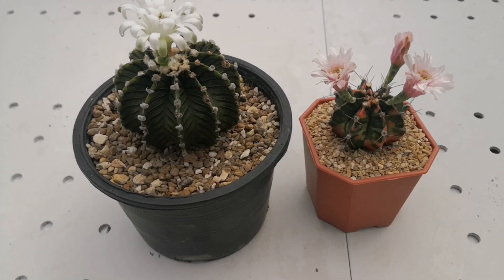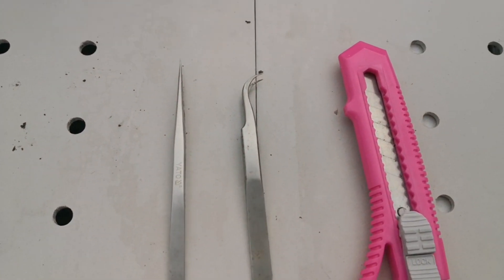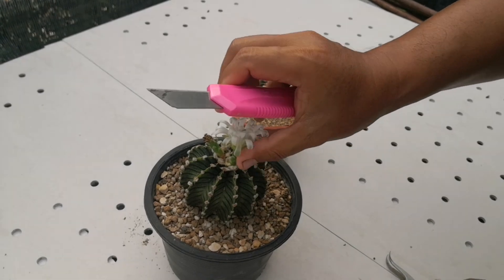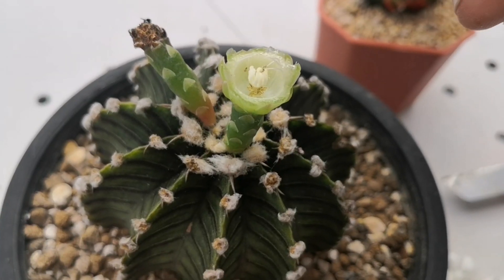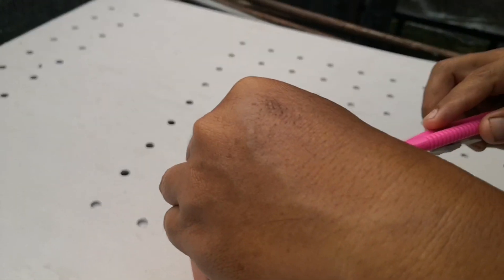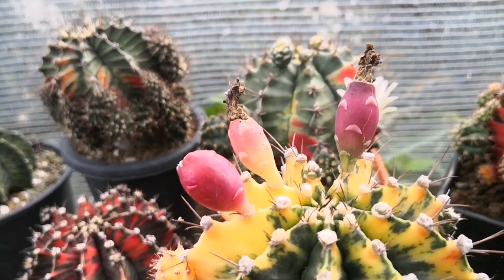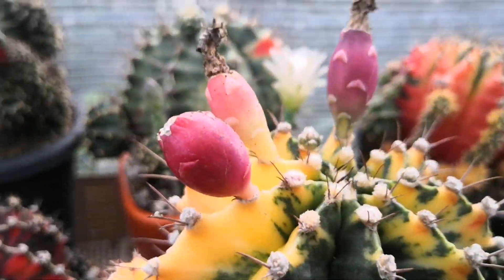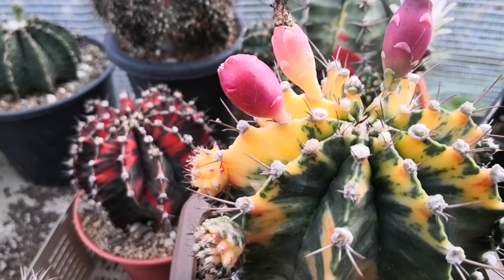How to polinate Gymnocalycium.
polinate Gymnocalycium